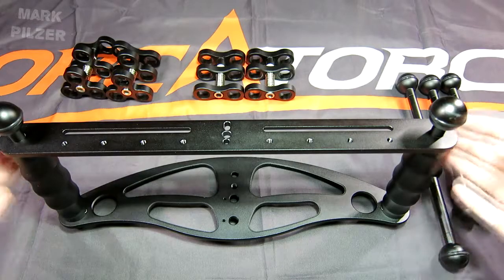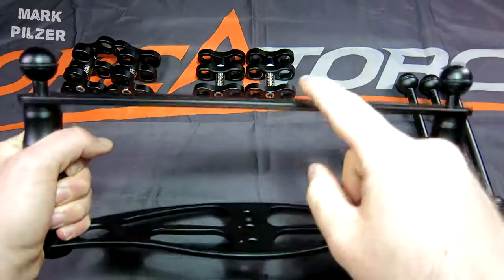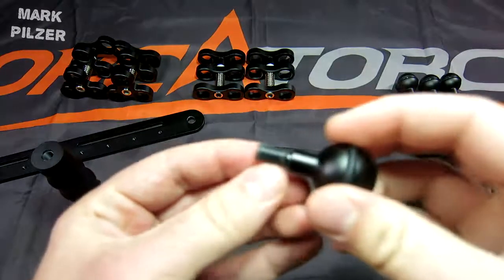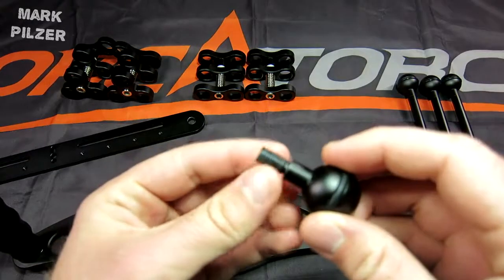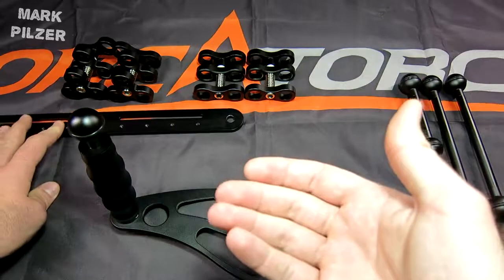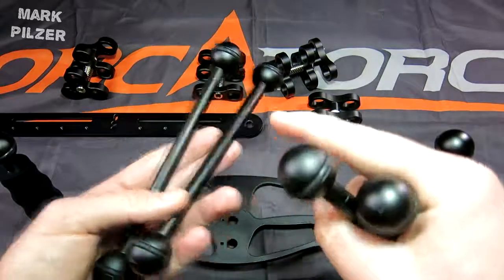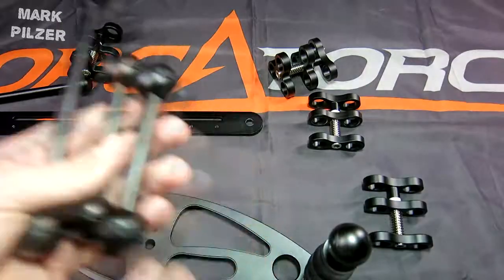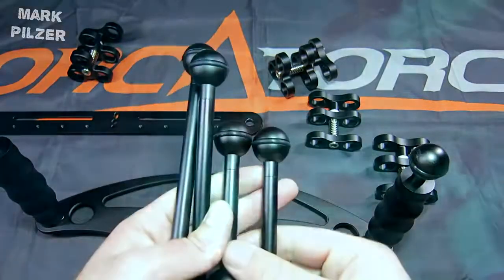REVIEW OrcaTorch H01 Camera Tray